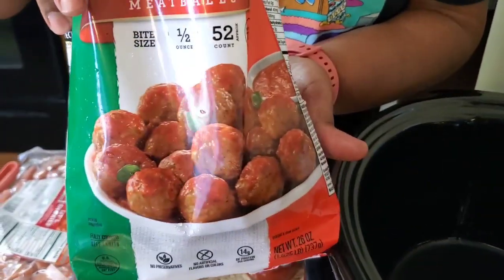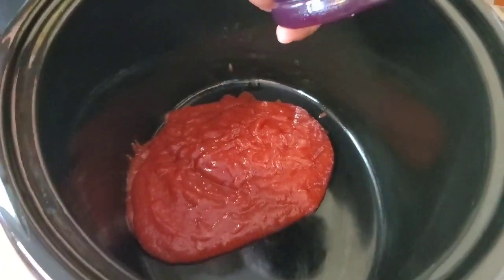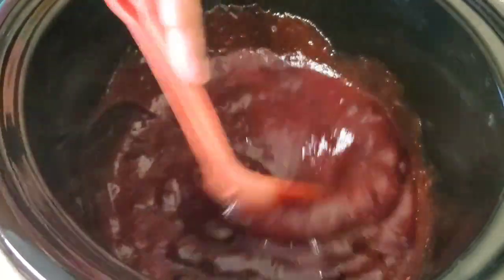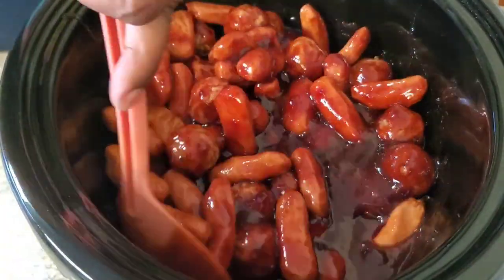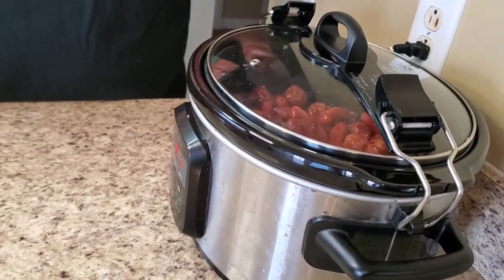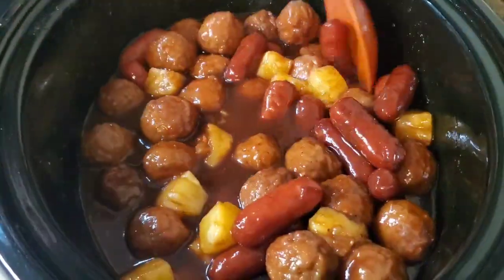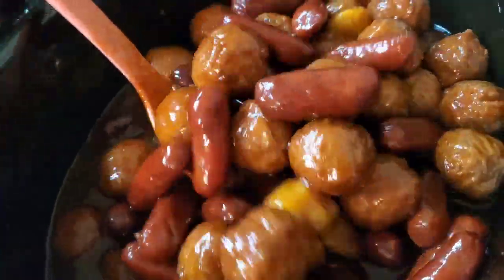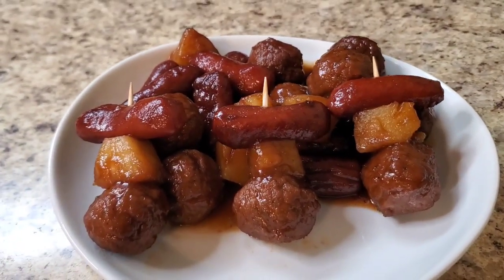Easiest Meatballs & Lil Smokies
26oz Meatballs
28oz Lil Smokies
20 oz Pineapple Chunks
14oz BBQ sauce
12 oz Chili Sauce
27 oz Grape Jelly
Cook on High 4hrs
Chime:  $tennesseenikki
Shop
You want the Meat Masher I use Click